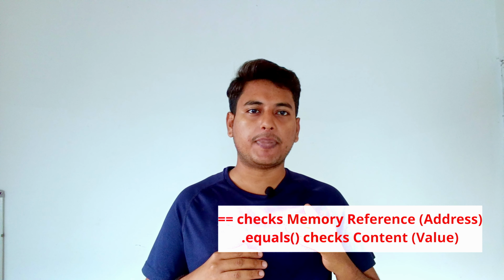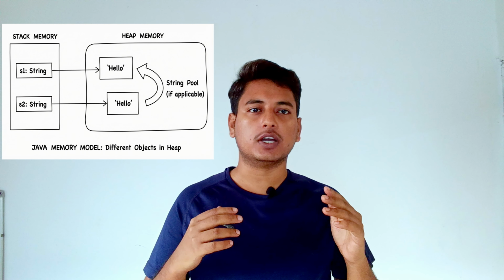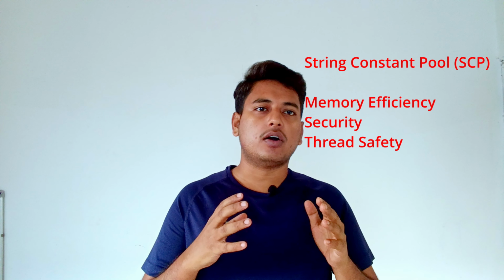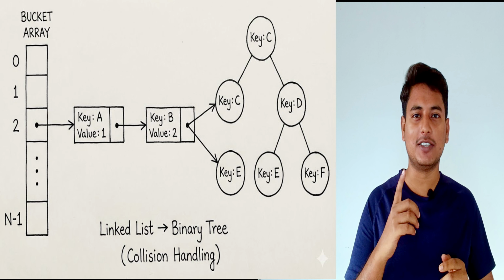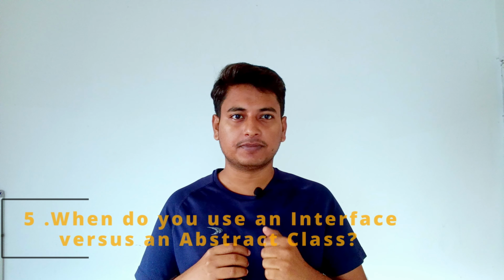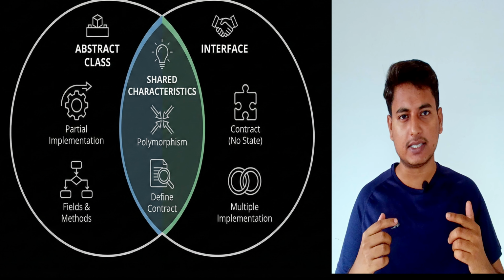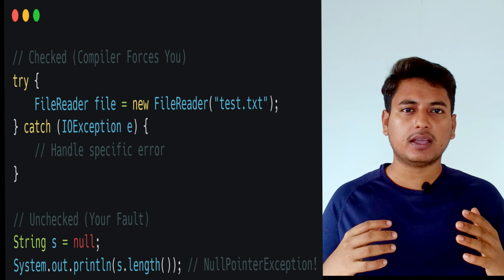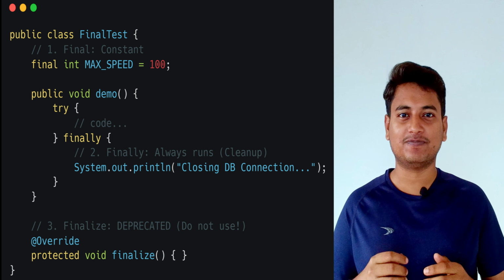Stop Failing Java Interviews. (Top 10 Questions Explained)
Memorizing definitions won't get you hired. Understanding HOW things work will. In this video, I break down the Top 10 Java Interview Questions that are asked in 90% of interviews for 2026.

I don't just give you the definition—I show you the "Junior Answer" vs. the "Senior Answer" that impresses the interviewer.

🚀 TIMESTAMPS:
0:00 - Stop Failing Interviews
0:32 - Q1: what is the difference between == and .equals() ?(The Right Way)
1:25 - Q2: Why is String Immutable in Java?
2:15 - Q3: How  does a HashMap works internally (Java 8)
3:12 - Q4: Why we should use streams instead of For-Loops? (Parallel Processing)
3:50 - Q5: When do you use an Interface vs an Abstract Class?
4:26 - Q6: Explain the difference between Checked and Unchecked Exceptions.
5:00 - Q7: Explain Final, Finally, Finalize
5:35 - Q8: How do you create a Singleton Class?(The Enum Trick)
6:09 - Q9: What does the Volatile Keyword do?
6:29 - Q10: Why Spring Boot over Spring ?(Auto-Config)

👨‍💻 ABOUT CLIPCODER:
Welcome to the "Insider" channel for Software Engineers. We turn spaghetti code into clean architecture and developer pain into memes.

If you are a Java Full Stack Developer, CS Student, or Self-Taught Coder, this is your home base.

🚀 WHAT WE COVER:

Java & Spring Boot: Real-world tips (Streams, Records, Microservices).

Coding Best Practices: Junior vs. Senior comparisons.

Developer Lifestyle: The truth about bugs, deployments, and "it works on my machine."

Tech Tools: AI hacks to code 10x faster.